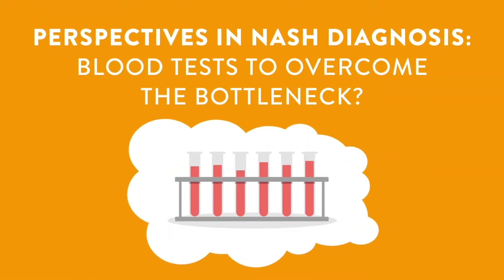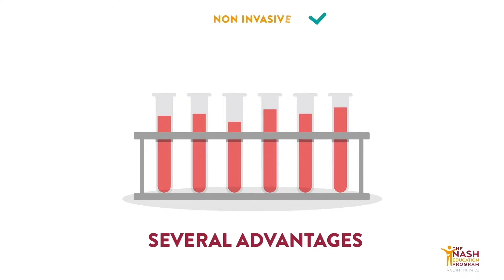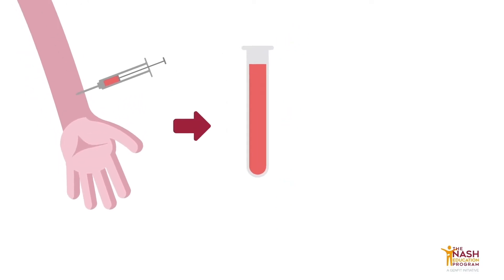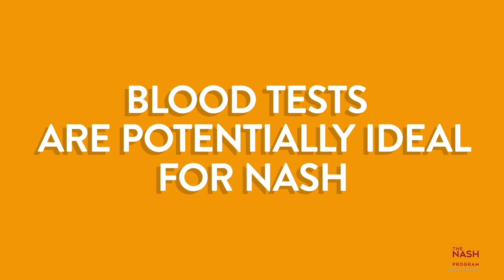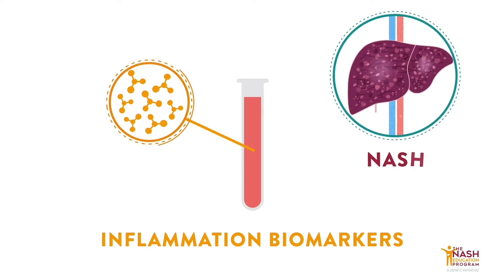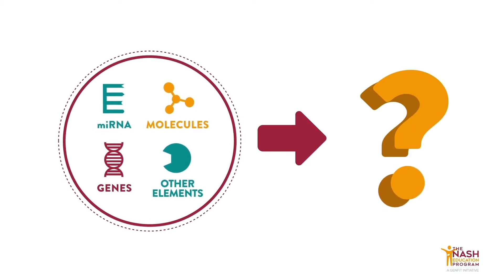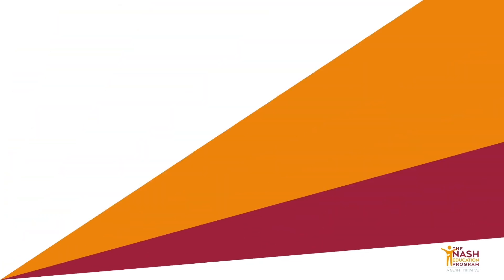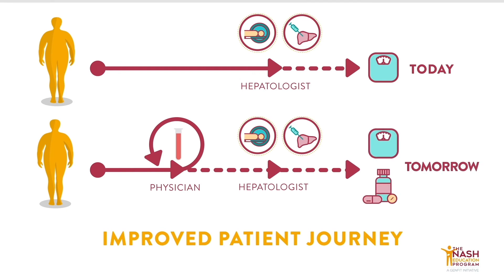Perspectives in NASH diagnosis: bloodtests to overcome the bottleneck?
“Perspectives in NASH diagnosis: bloodtests to overcome the bottleneck?" is the fifth video from a series of six videos on NASH Diagnosis produced by The NASH Education Program™.

In this video, you will learn more about the several advantages that can present blood tests. The principle of biomarkers will be defined as well as the type of molecules that can be used in such blood tests. Regarding future potential application in the NASH field, you will understand how the use of biomarkers on a simple blood sample could help physician answering very specific questions like “Does my patient have NASH and significant fibrosis?”.

The NASH Education Program, a Genfit initiative, aims at providing scientific information and educational material to healthcare professionals, patients and families.

Works from The NASH Education Program are the property of GENFIT and are protected by IP rights. They are reproduced with the authorization of GENFIT